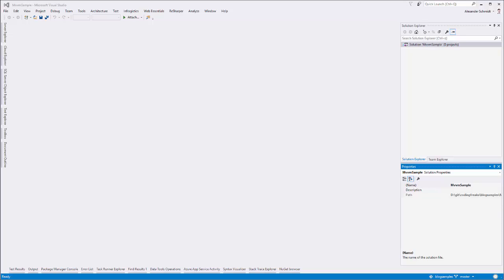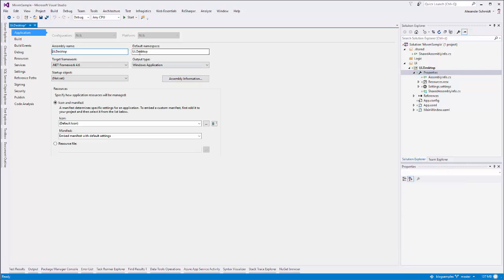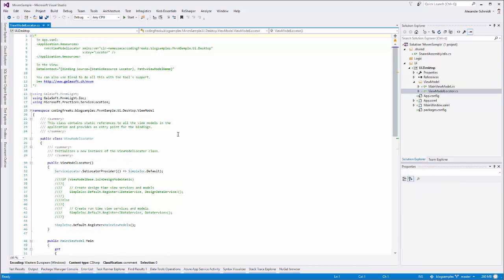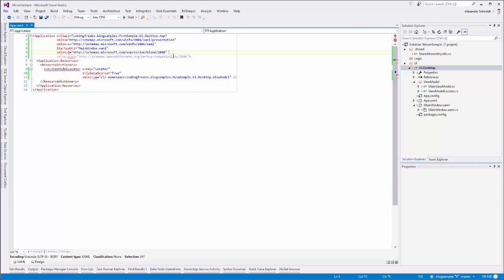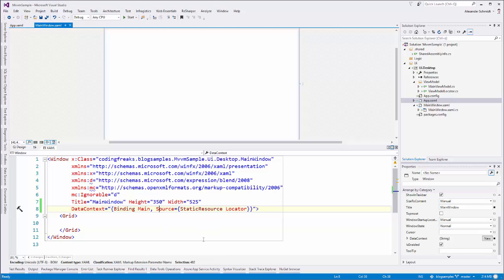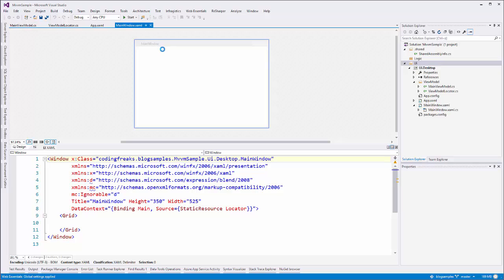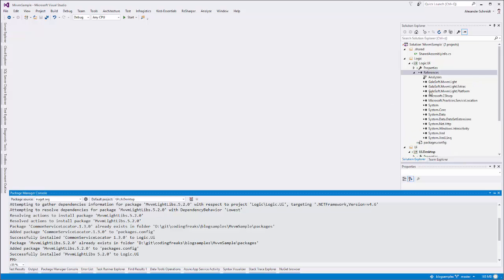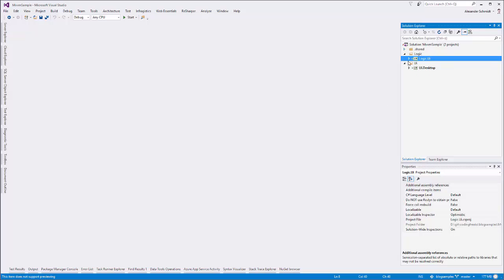WPF and MVVM Part 1: Basics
In this screencast I cover some basic parts of generating a MVVM WPF Application using MvvmLight.